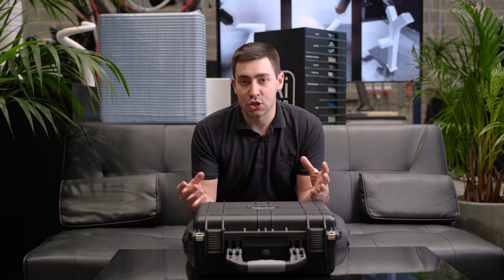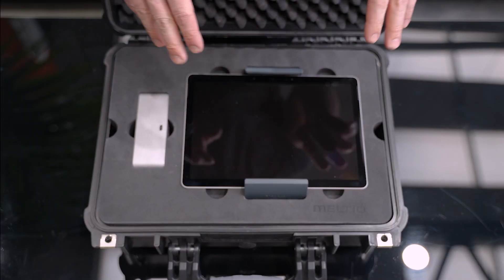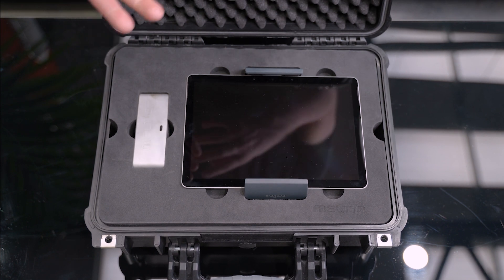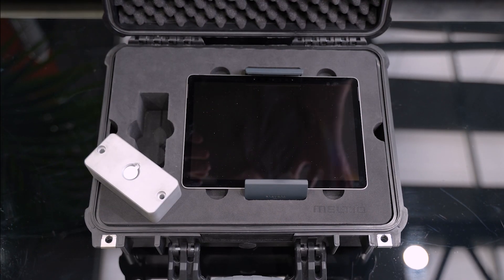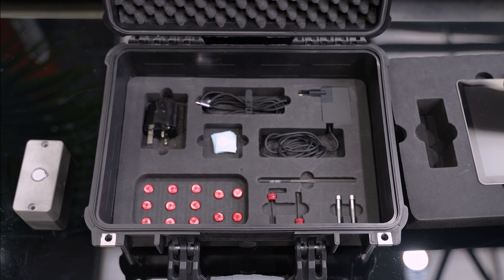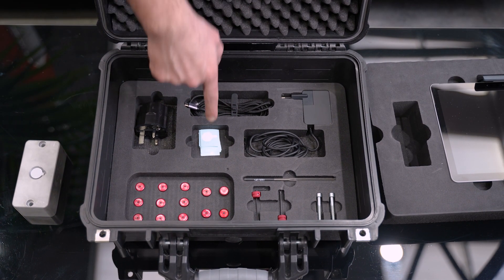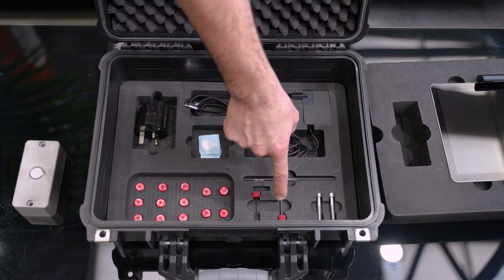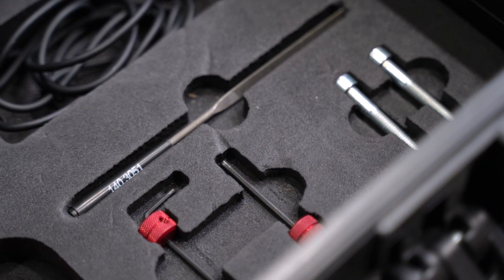Meltio Laser Calibration System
Discover more about the latest Meltio Laser Calibration System with our Metal Additive Manufacturing Expert Jack Davies, to get the most out of the Meltio!